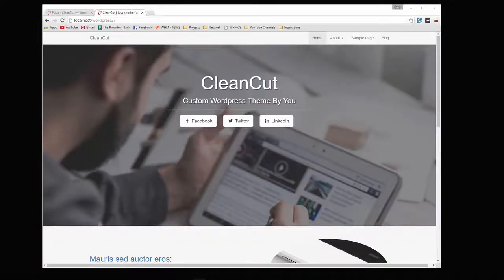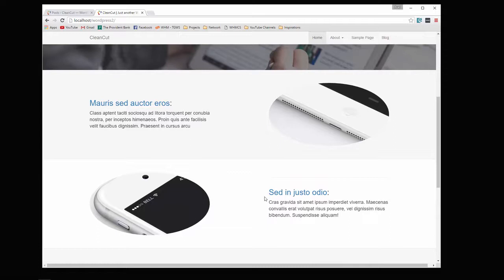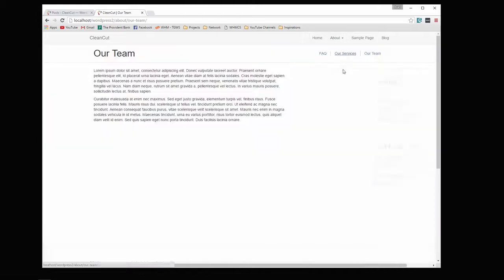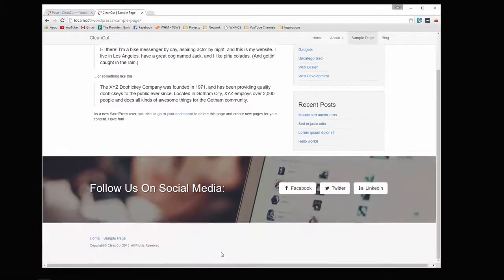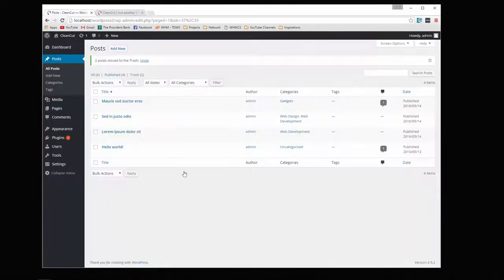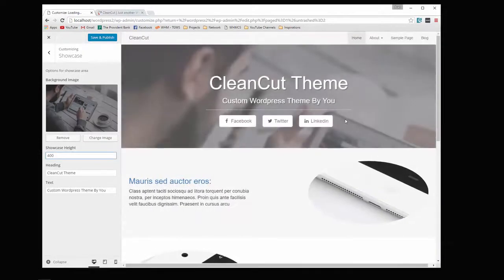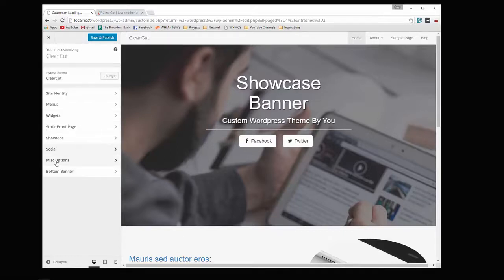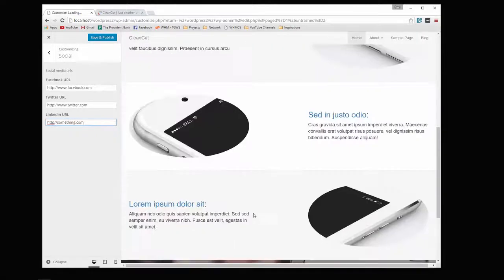Clean Cut Wordpress Theme | WordPress Theme Development - Introduction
WordPress Theme Development has become a lucrative career with many people trying to develop different themes for one of the most famous CMS website builder. In this tutorial, you will learn how to design a custom clean theme, that includes animations, rounded images using the .img-rounded class, a Drop Down Menu using the WP Walker Class, and so much more.